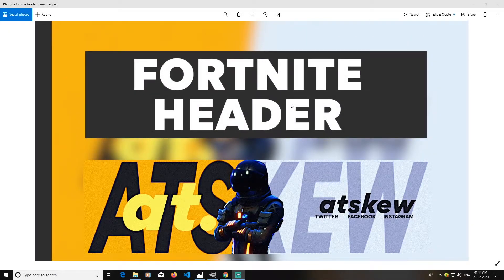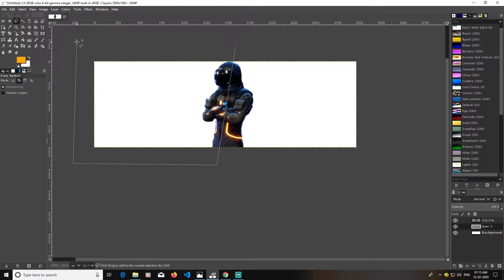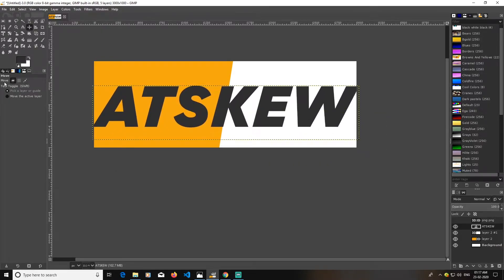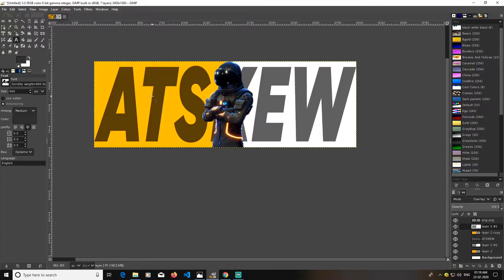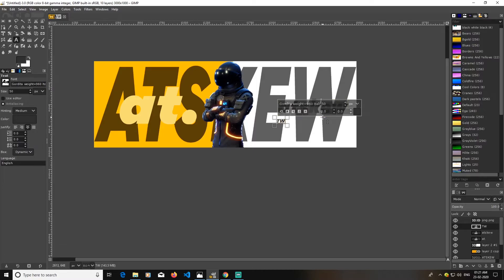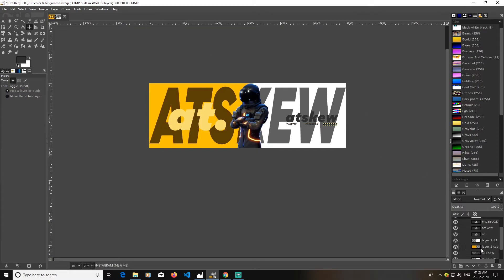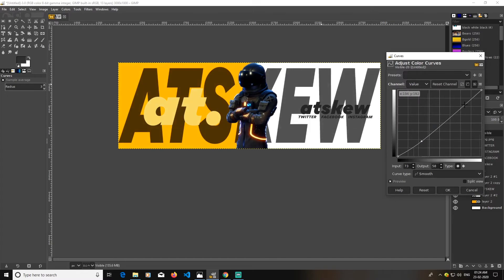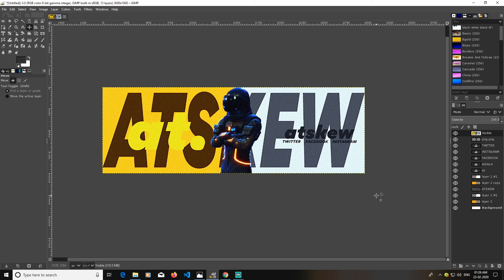GIMP Tutorial: Simple Fortnite Header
hey, guys today I am gonna teach you how to create a simple Fortnite header design using gimp where you can use everywhere on twitter, youtube or any other social sites. GIMP is a cross-platform image editor available for GNU/Linux, OS X, Windows and more operating systems. It is free software yet extremely powerful like photoshop and can be used to replace photoshop effectively. Whether you are a graphic designer, photographer, illustrator, or scientist, GIMP provides you with sophisticated tools to get your job done. You can further enhance your productivity with GIMP thanks to many customization options and 3rd party plugins. Here we are gonna use different features within and I will explain you step by step through the process just try to do it with me or just sit back and relax and watch me do it and go through the process.